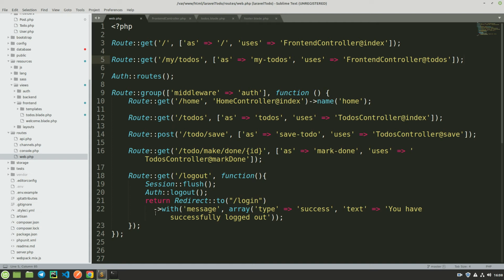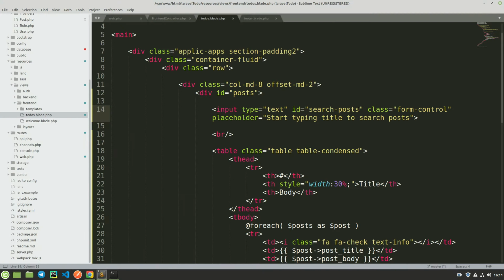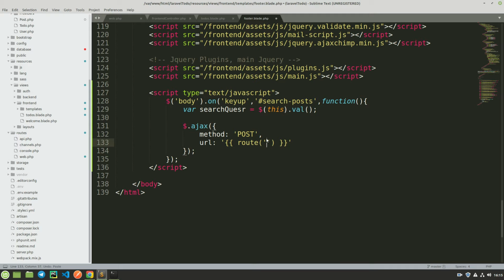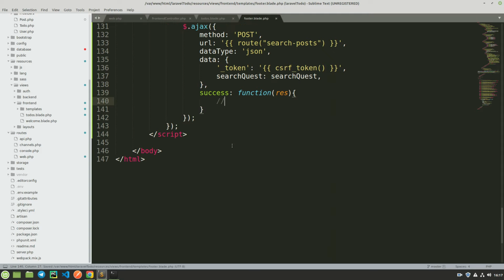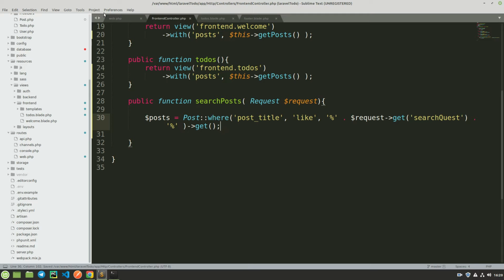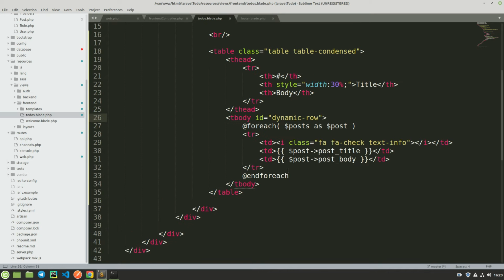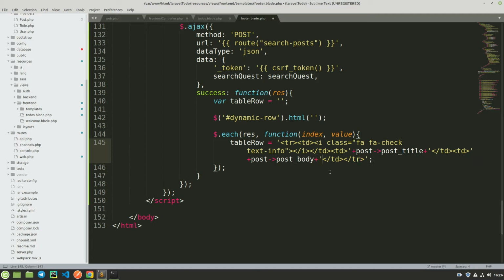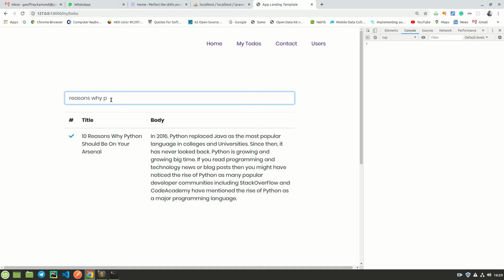Live Search in Laravel using AJAX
Learn How to use Live Search in Laravel using AJAX; How to make Live Search on Laravel using AJAX. How to Create Live Search Box in Laravel using AJAX. AJAX Live data search in Laravel.